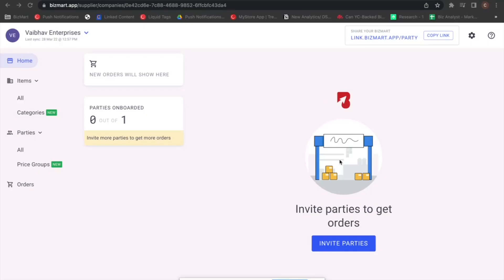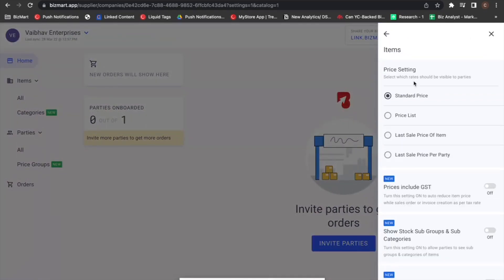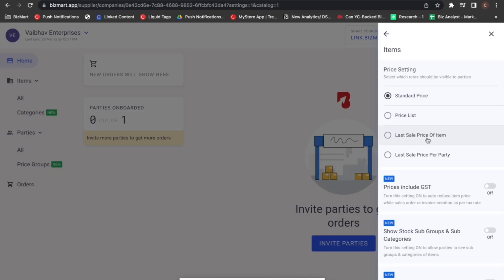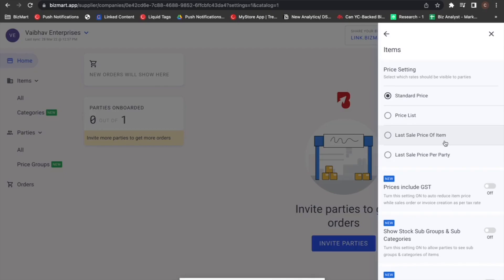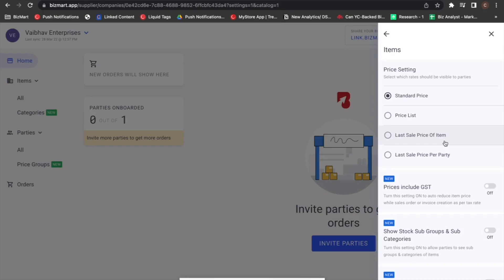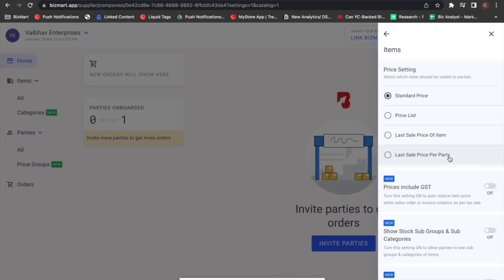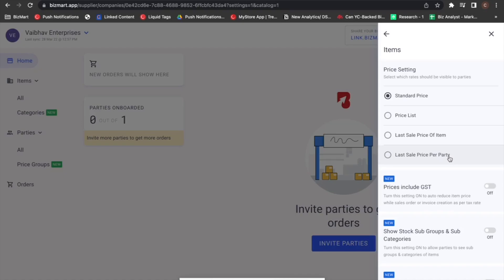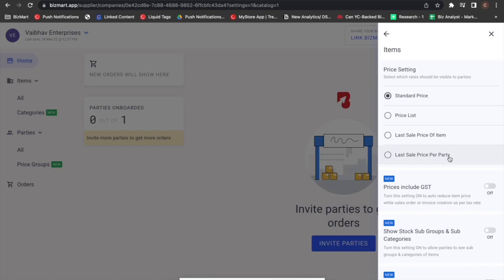BizMart | Item Price Customization Feature